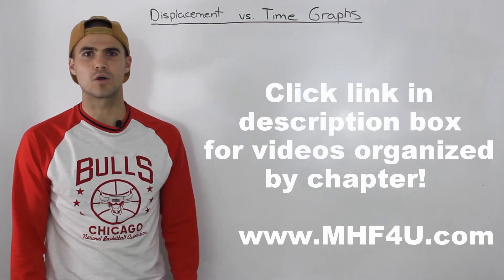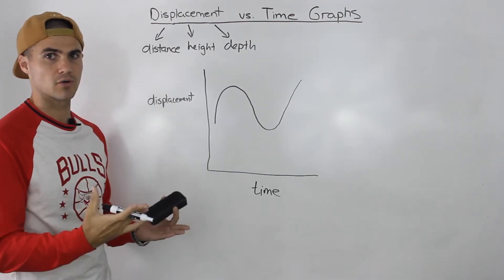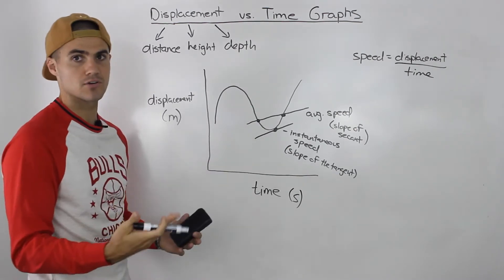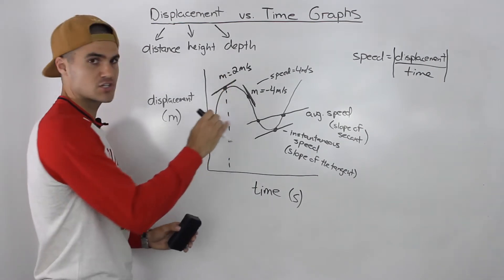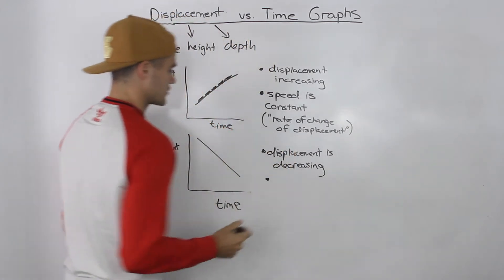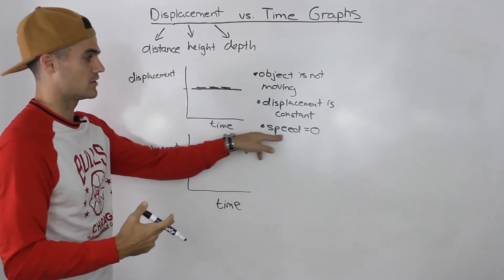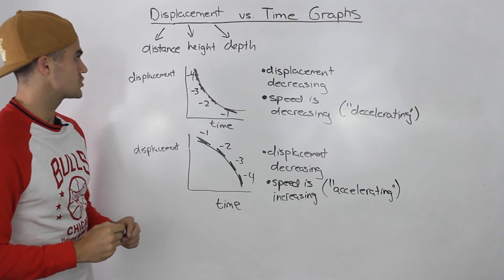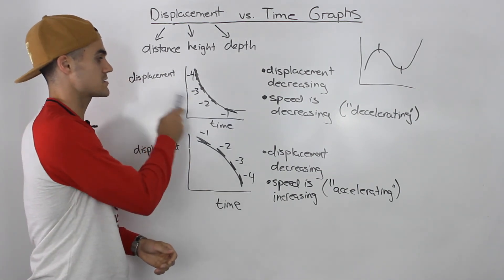MHF4U (2.4) - Displacement vs Time Graphs